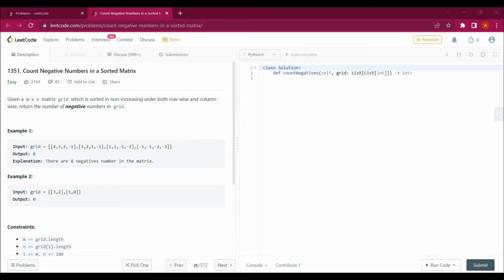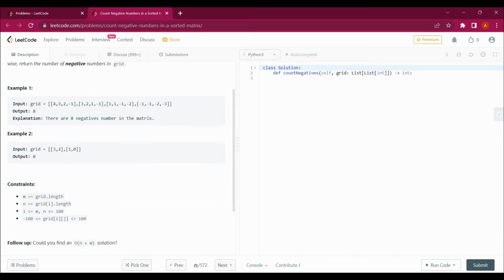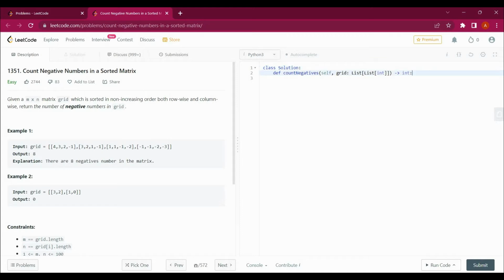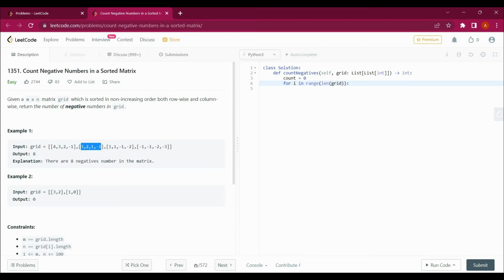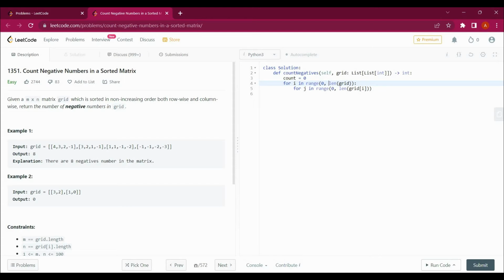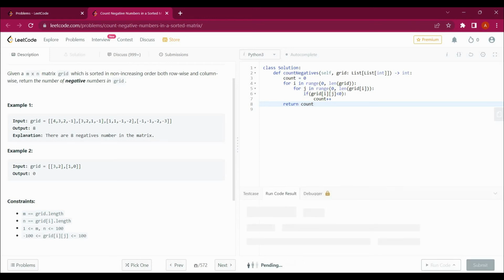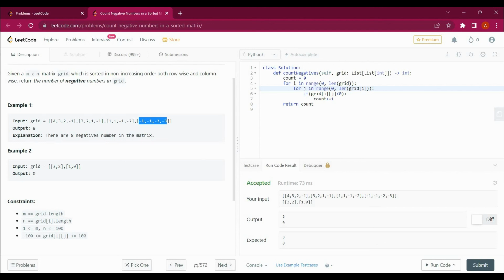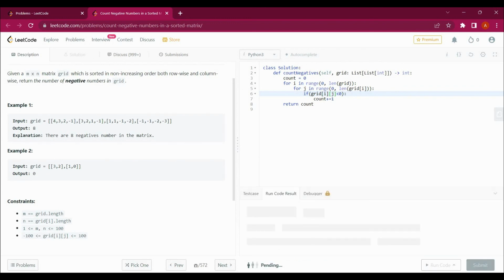1351. Count Negative Numbers in a Sorted Matrix with Python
1351. Count Negative Numbers in a Sorted Matrix with Python

Also, Watch-